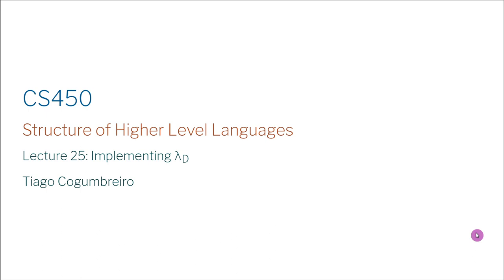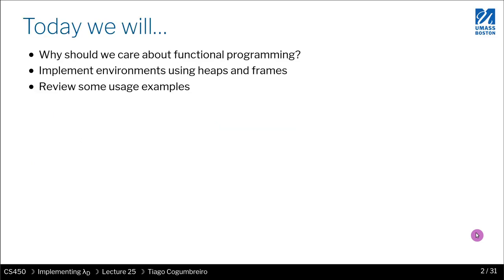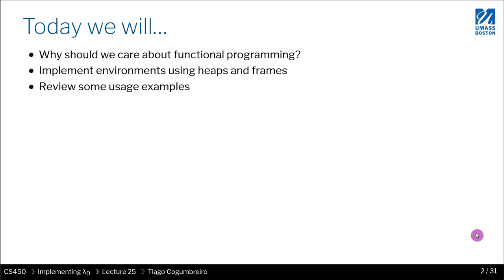CS450 - 25 - 1 Overview